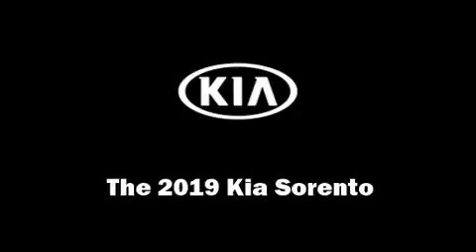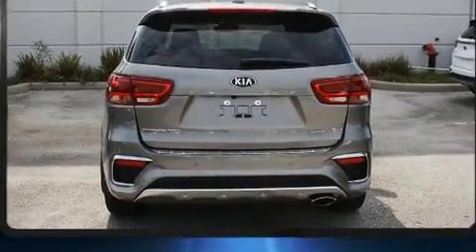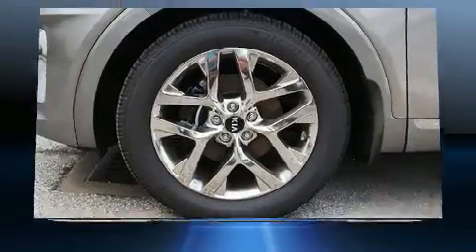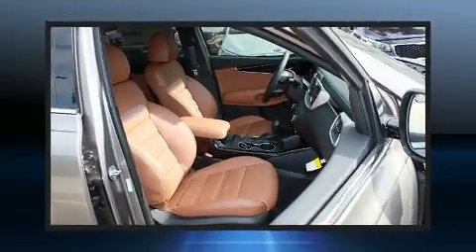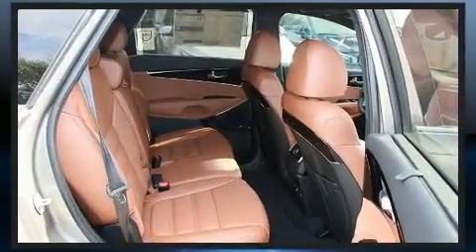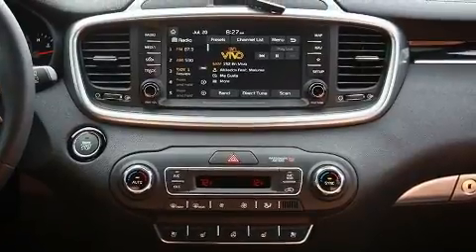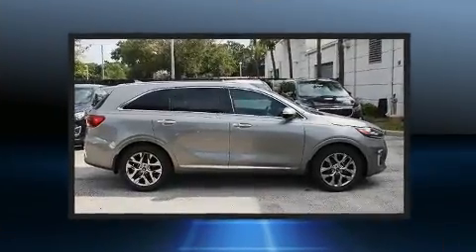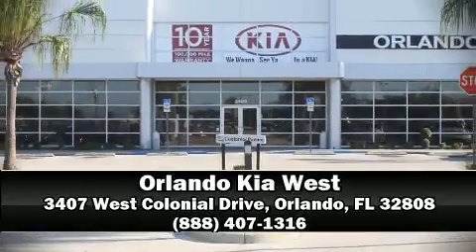2019 Kia Sorento SX Limited V6 in Orlando, FL 32808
Take command of the road in the 2019 Kia Sorento. It features a front-wheel-drive platform, an automatic transmission, and a 3.3 liter 6 cylinder engine. Kia infused the interior with top shelf amenities, such as: 1-touch window functionality, a built-in garage door transmitter, an outside temperature display, heated and ventilated seats, heated steering wheel, blind spot sensor, and power seats. Third row seats provide an even greater maximum passenger capacity. For drivers who enjoy the natural environment, a power moon roof allows an infusion of fresh air. Audio features include an AM/FM radio, and 10 speakers, providing excellent sound throughout the cabin. Kia also prioritized safety and security by including: dual front impact airbags with occupant sensing airbag, front side impact airbags, traction control, brake assist, ignition disabling, an emergency communication system, and 4 wheel disc brakes with ABS. Adaptive cruise control maintains a pre set distance behind the car ahead of you, simplifying highway driving and enhancing safety. Our sales reps are knowledgeable and professional. They'll work with you to find the right vehicle at a price you can afford. Stop by our dealership or give us a call for more information.